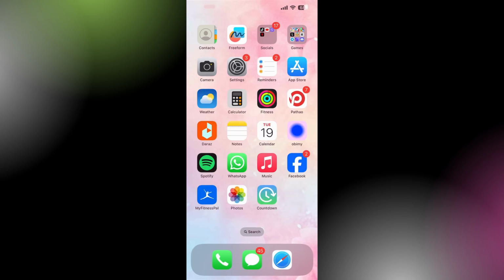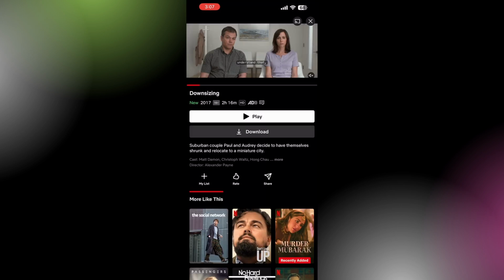How to Download Movies From Netflix to Your Gallery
Tutorial on How to Download Movies From Netflix to Your Gallery. Easily Download Netflix Movies by following this tutorial.

Did you know you can download Netflix movies and shows for offline viewing?  In this video from How to Crow, we'll show you exactly how to download Netflix content to your device so you can watch it on the go, even without internet access.